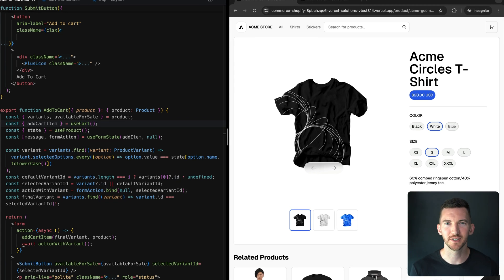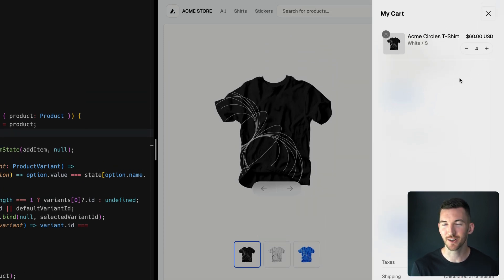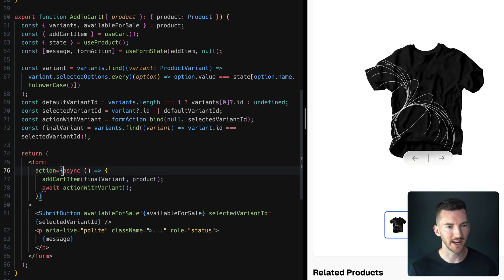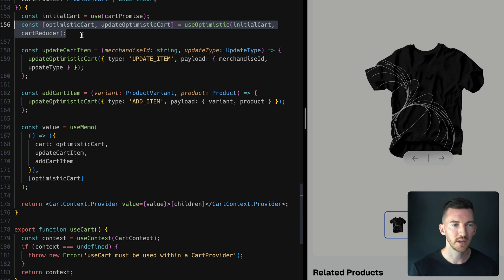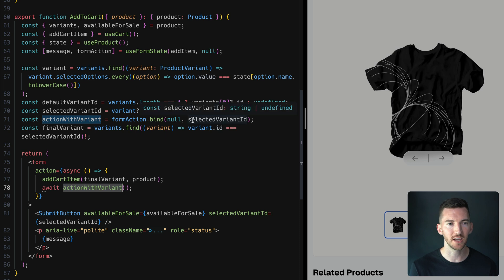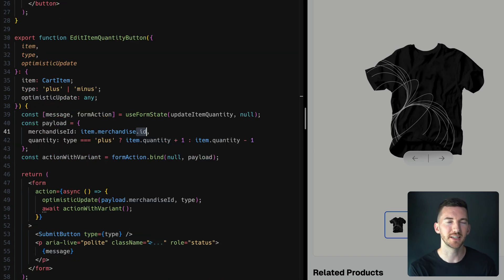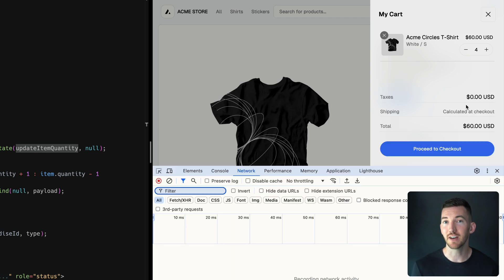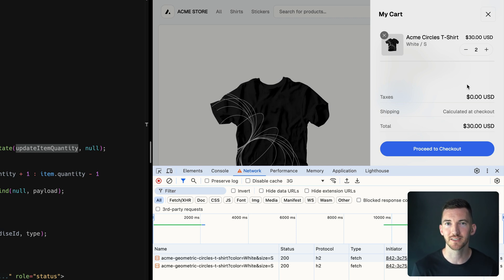Fast ecommerce with optimistic UI and Next.js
Learn about the `useOptimistic` hook from React and how it's used in the Next.js Commerce demo.